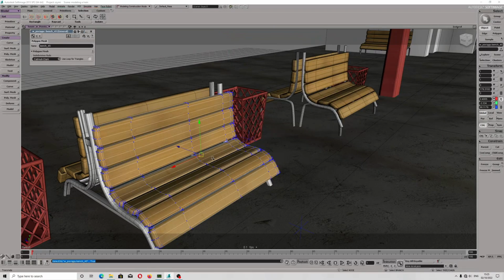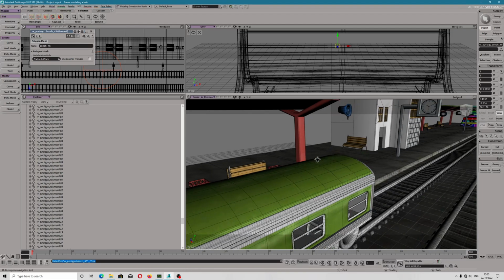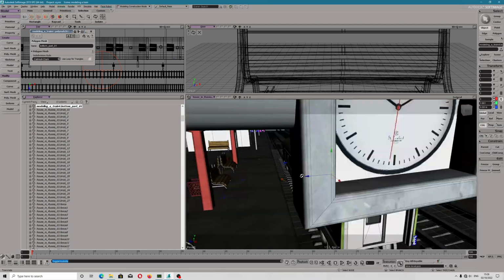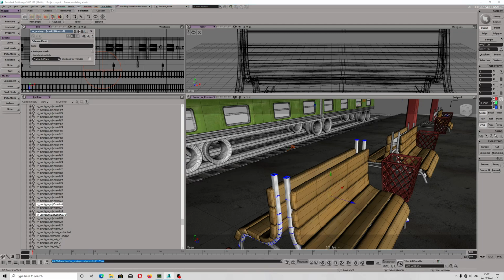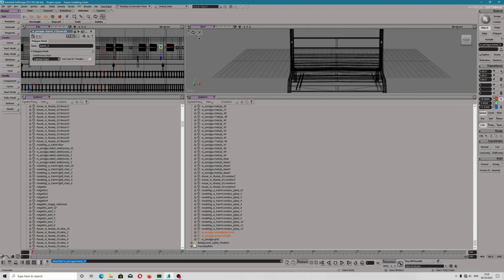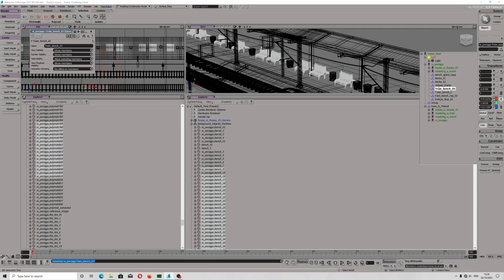Softimage 2015 SP2 - scene explorer - track selection - tutorial EN (2022)